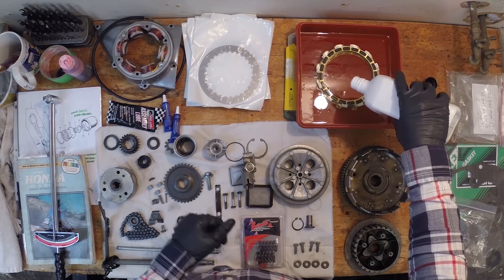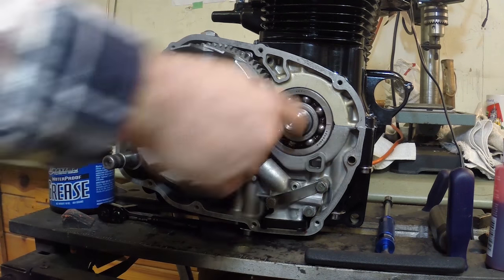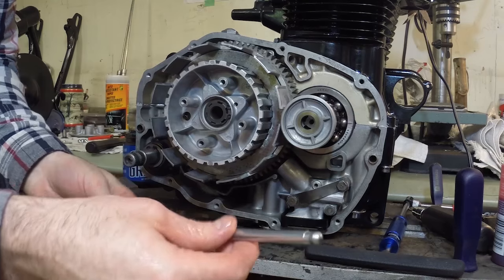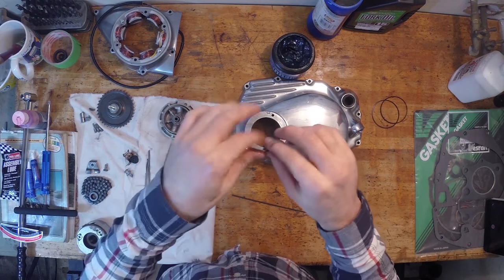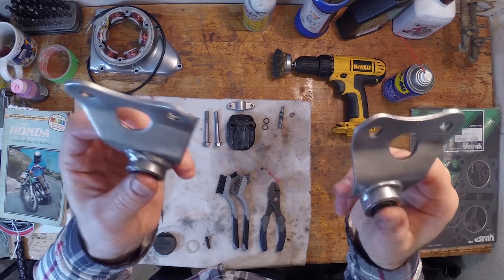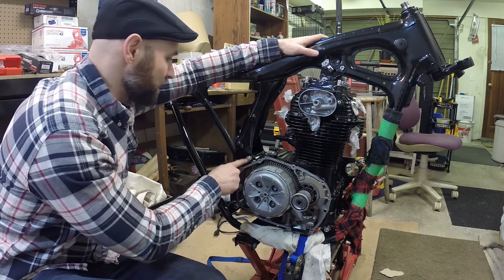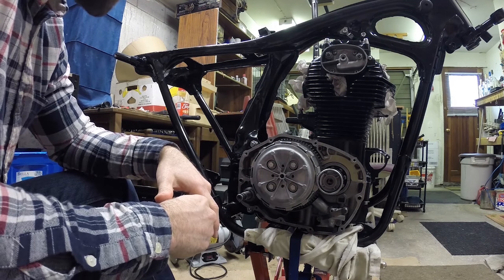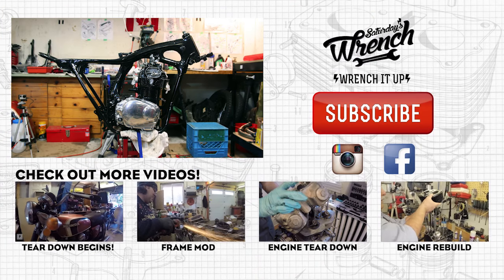Saturday's Wrench Ep.22: Engine Mount - Honda CB350 Build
It's time to finish up the engine and get it mounted into the frame! I'll install the clutch, oil filter and pump and bolt on the side cover after replacing some seals. Really excited to see the engine in the frame! It's becoming a motorcycle again.